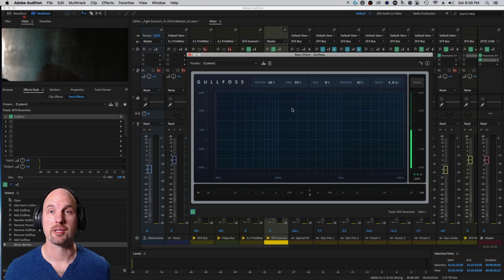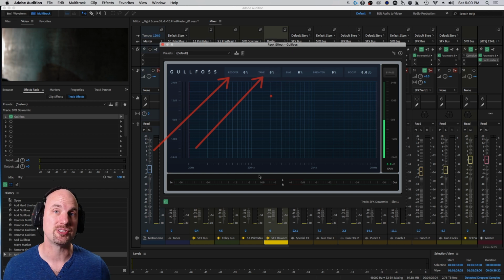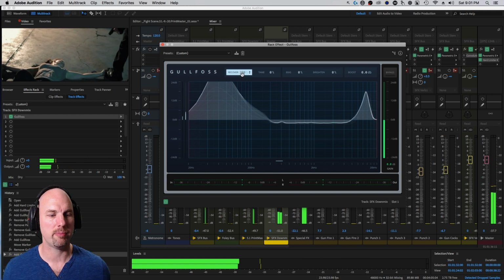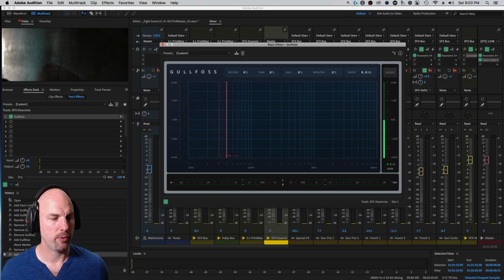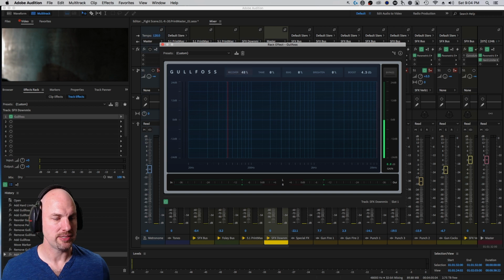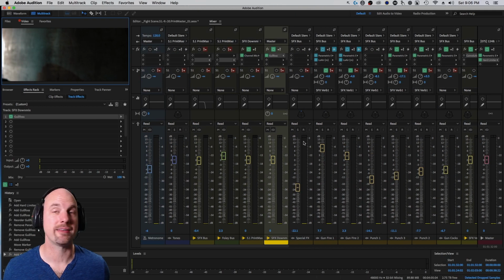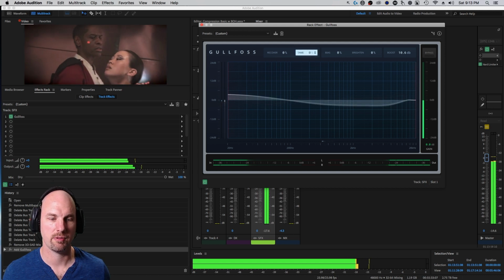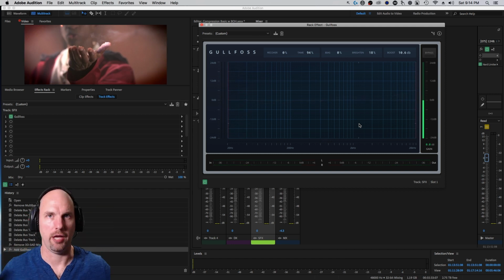Incredible Gullfoss Demo for Sound Effects! Watch to the End!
Main presenter of Mark Edward Lewis shows us how to use the incredible Gullfoss plugin in Adobe Audition for use with Sound Effects and even in a full mix. From routing to execution and mastering using this incredible plugin you must watch to the end!

Enter the Gullfoss Cinema Sound giveaway and get a free copy of Gullfoss and a Cinema Sound Course for FREE here:

for 100s of articles and videos on how to get that Hollywood immersion into your productions right now!